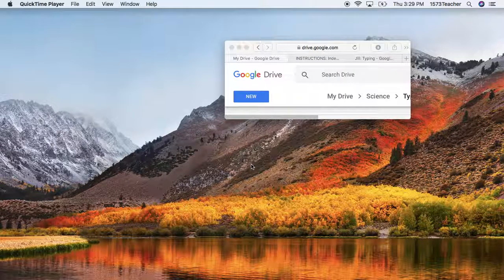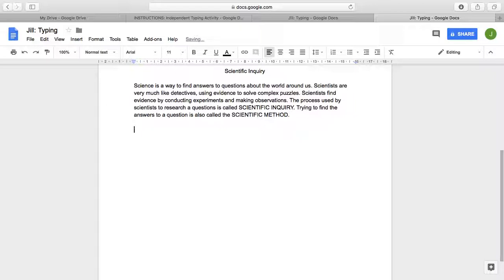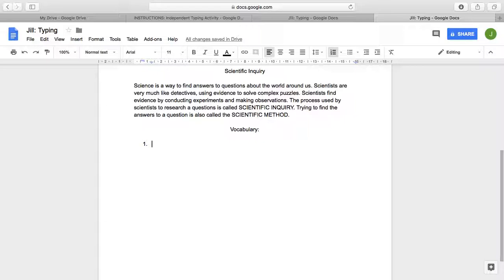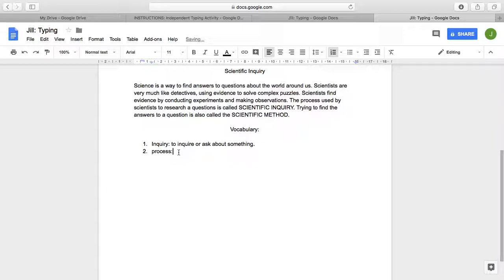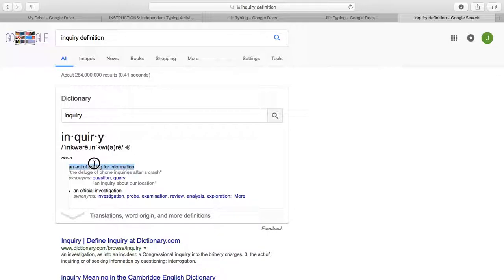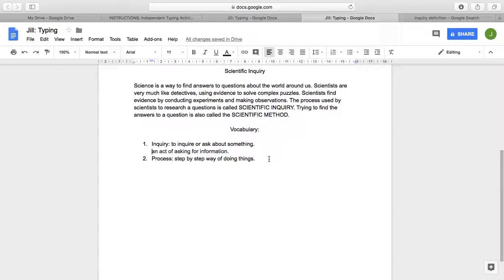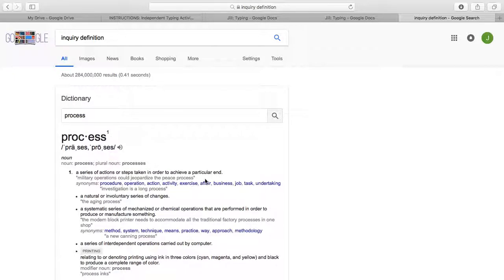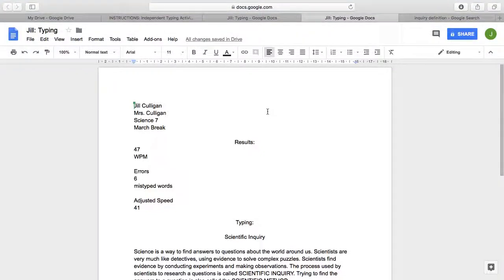Typing Activity: Vocabulary